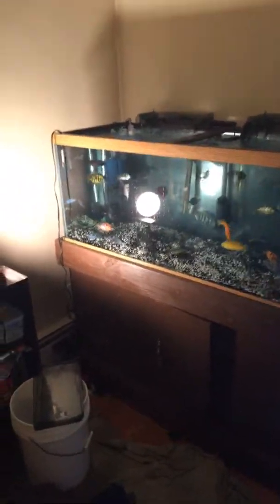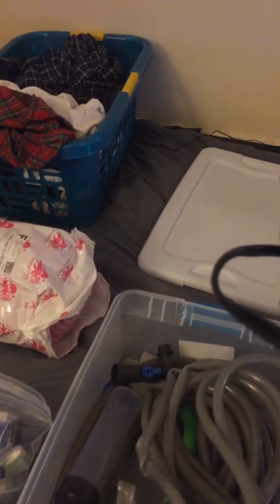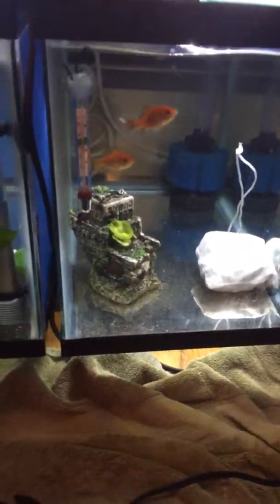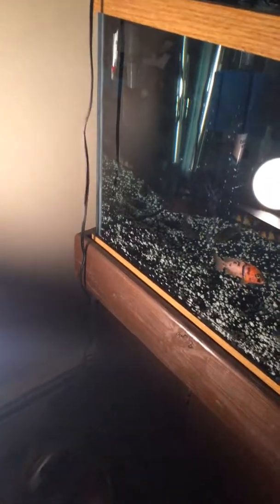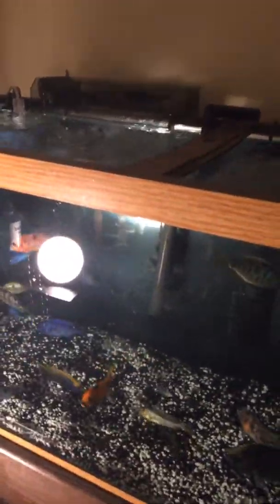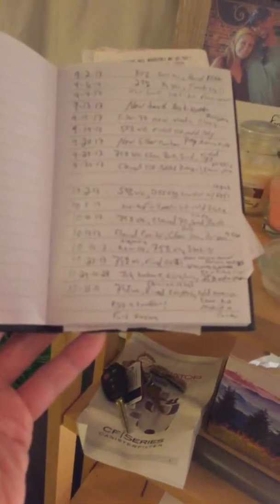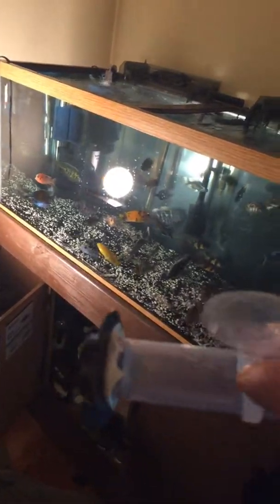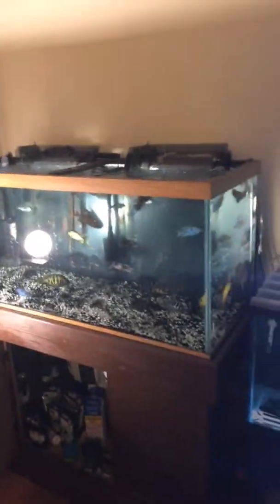Water change day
How I do my water change some new fish and breeding update